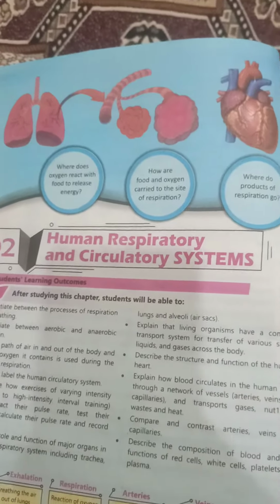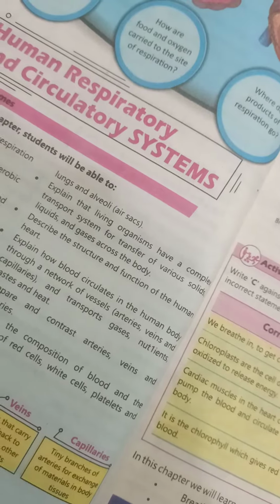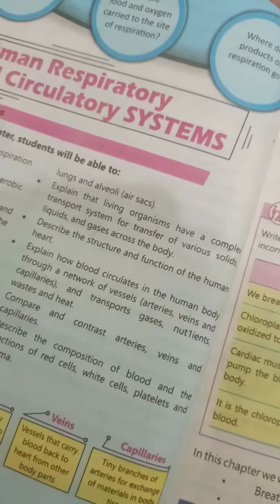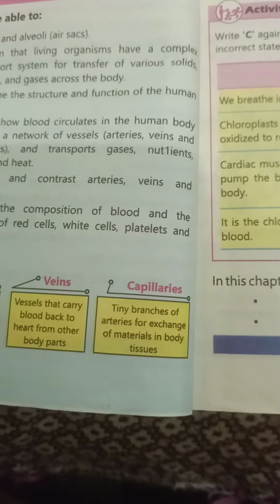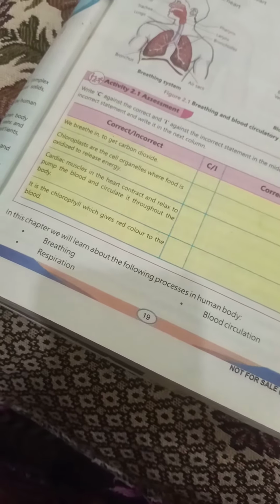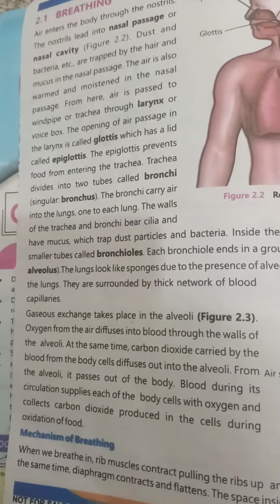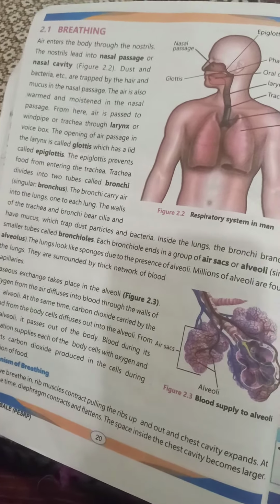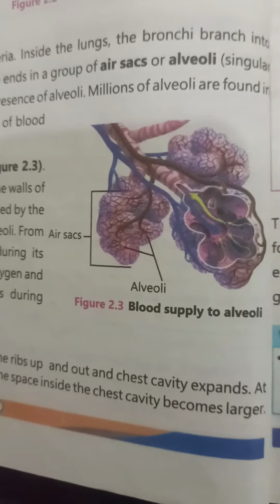Human respiratory and circulatory system/ learn science with umar📚